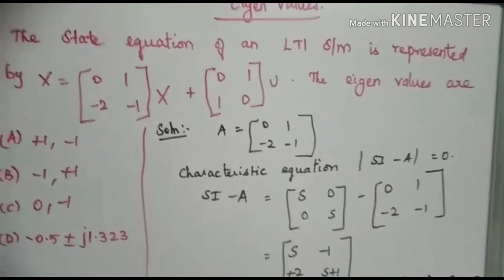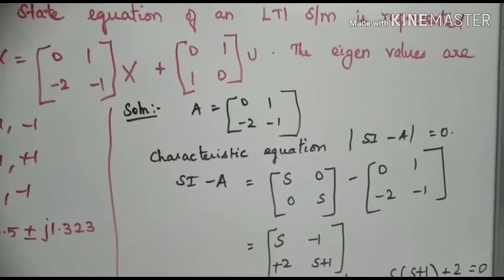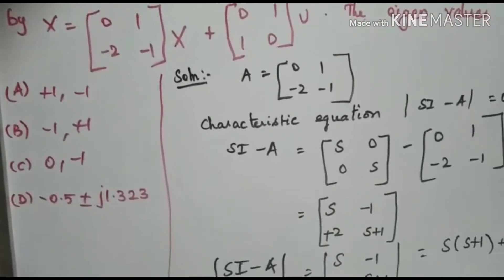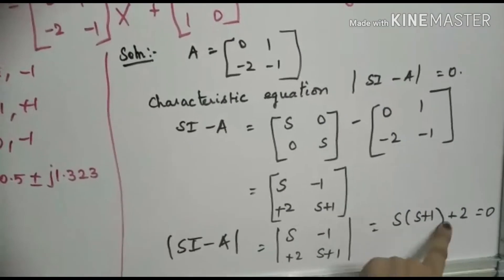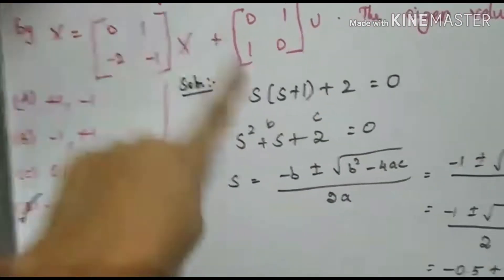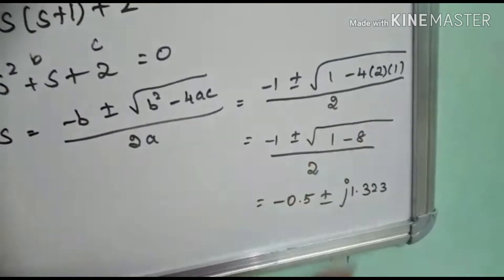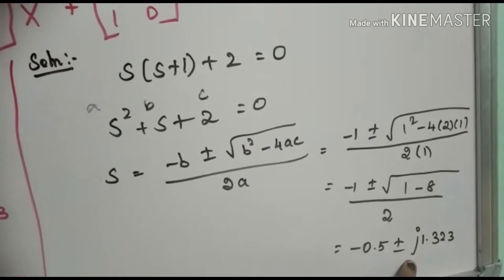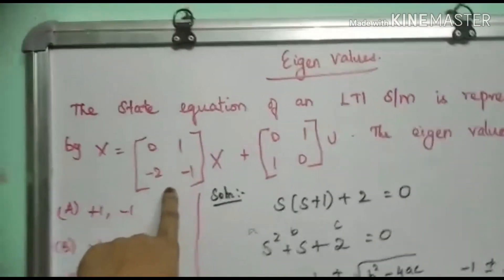TRB EXAM control system,Trb ece polytechnic exam/TNEB AE ECE